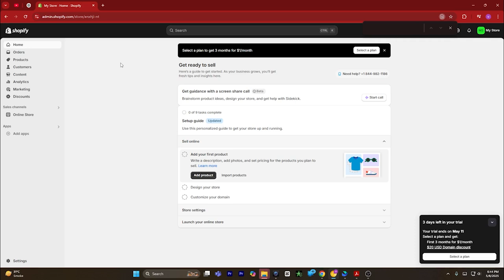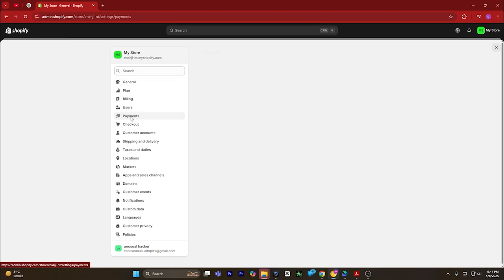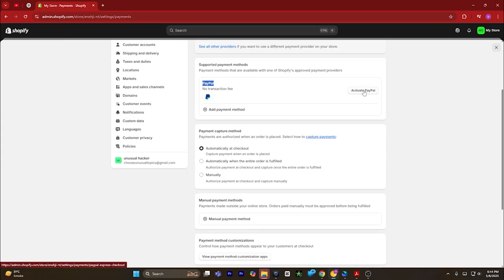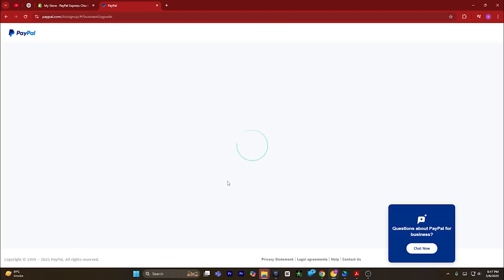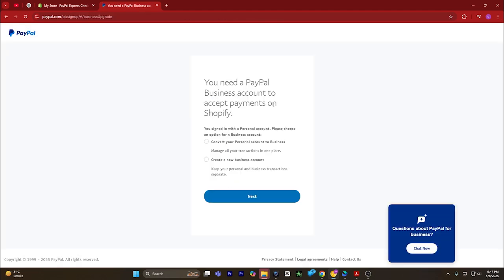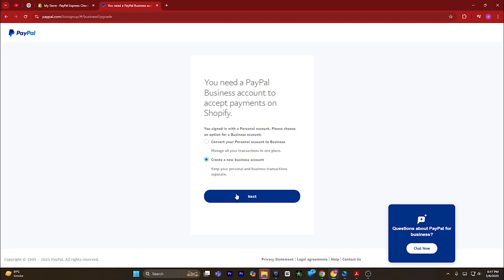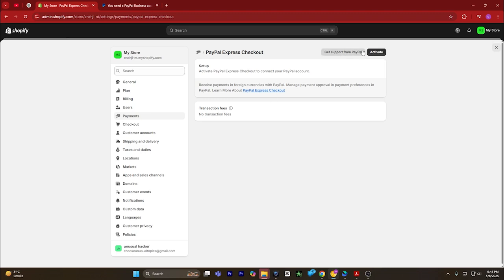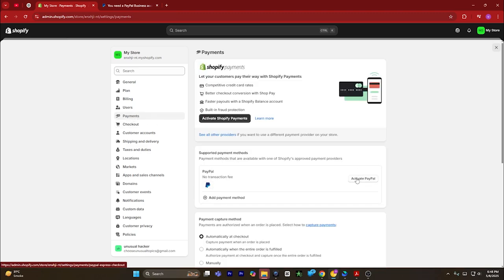✅ How To ADD PAYPAL PAYMENTS TO SHOPIFY✅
Learn how to add PayPal payments to your Shopify store effortlessly! 💳 Whether you're new to e-commerce or looking to expand payment options, we've got you covered with this step-by-step guide.
Steps:

1) Log in to your Shopify account
2) Navigate to the 'Settings' tab
3) Select 'Payment providers'

Get ready to boost your sales and offer customers a seamless payment experience with PayPal on Shopify!